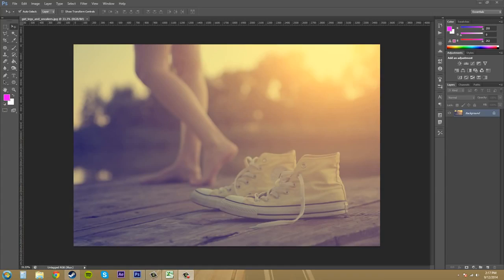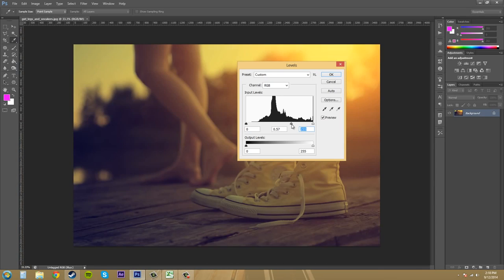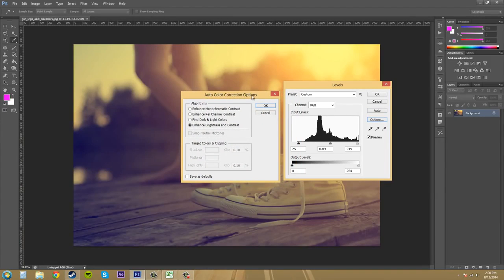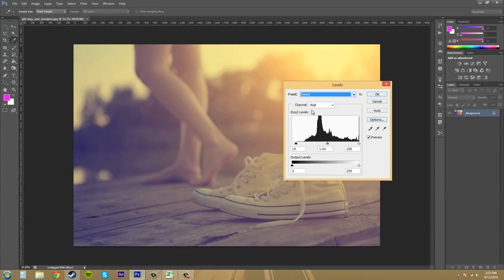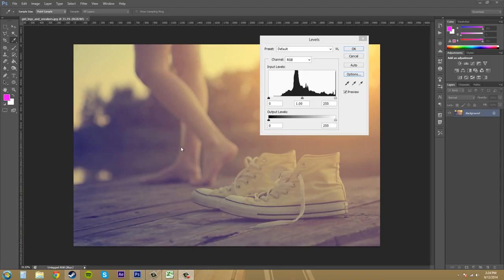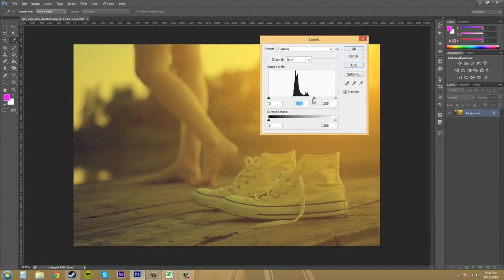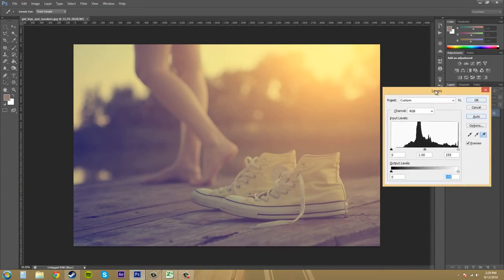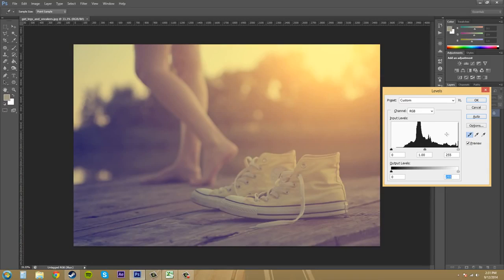Photoshop CS6 Tutorial: 106. Levels